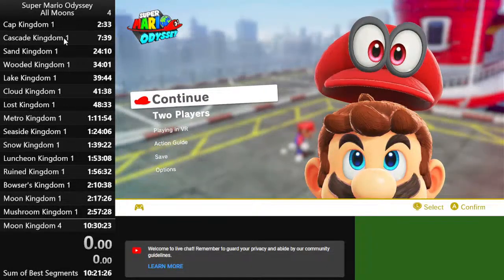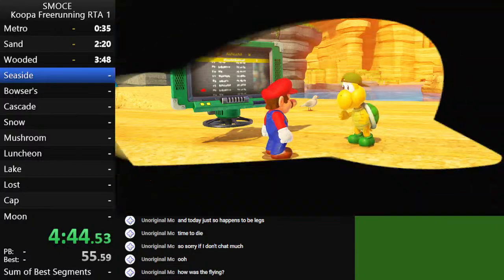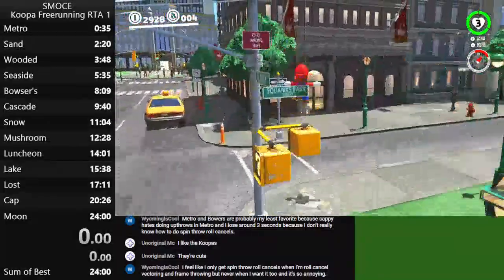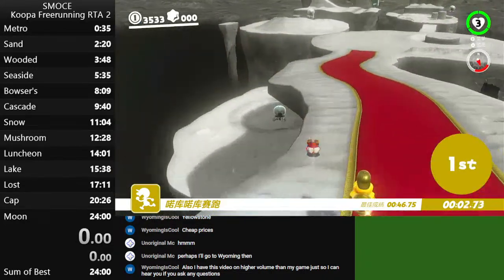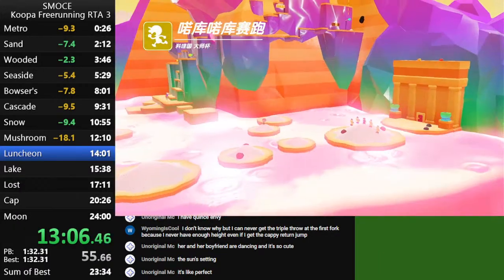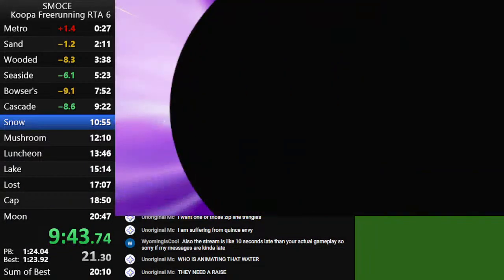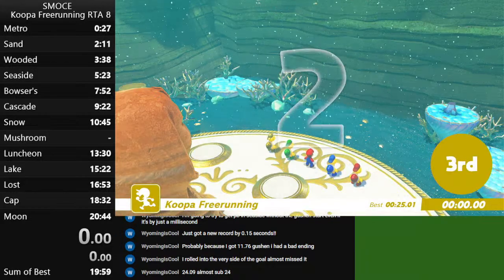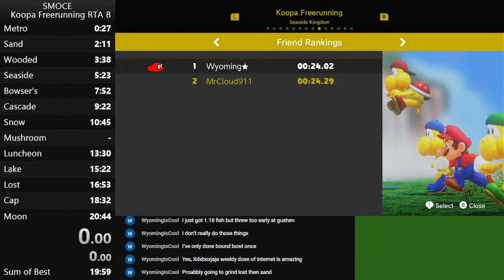Nipple% and Koopa Freerunning RTA Speedruns - Super Mario Odyssey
Hello Everyone!

Today I'm trying out two category extensions speedruns in Super Mario Odyssey: Nipple% and Koopa Freerunning RTA.